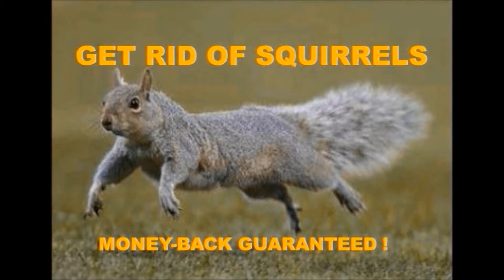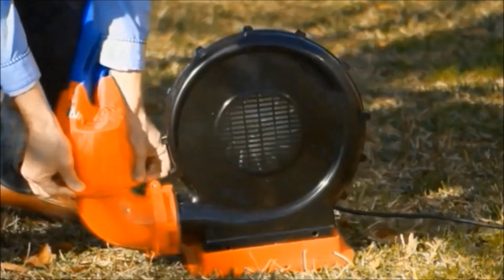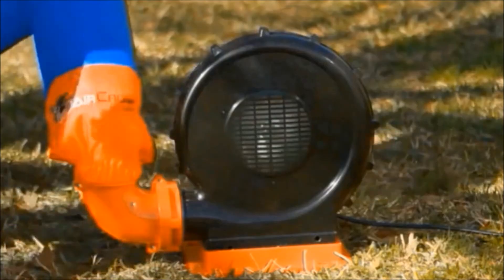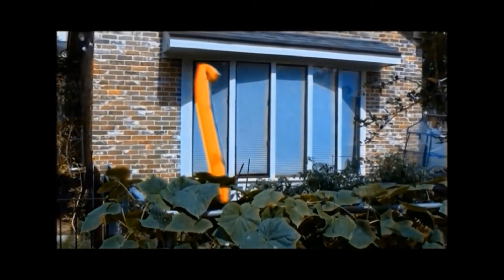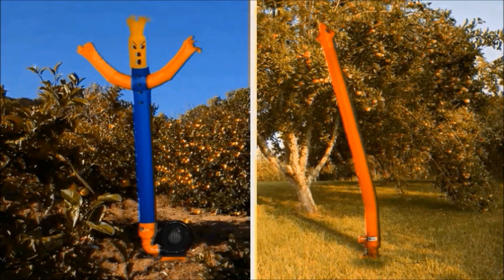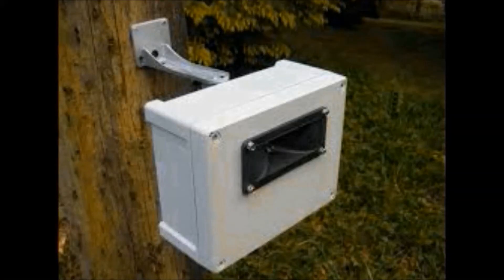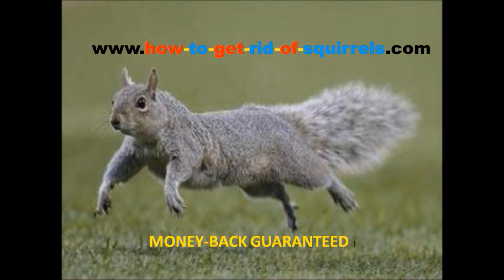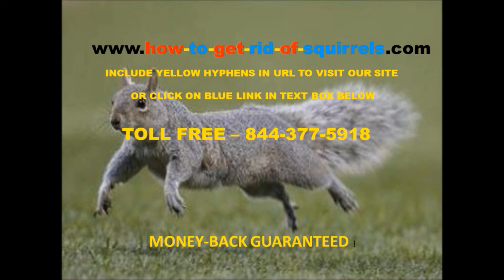HOW TO GET RID OF SQUIRRELS VIDEO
Want to know how to get rid of squirrels and keep them away? Money-Back Guaranteed!?
This inflatable scarecrow by AirCrow will do the trick!
It’s quick and easy to set up. Just connect the weatherproof tube to the blower and turn it on.
It has a face and arms, and bobs and weaves to mimic a human’s movements. Squirrels never get comfortable with it because its movements are never the same and it makes a snapping noise.
The AirCrow will get rid of squirrels in your yard, a small garden, gardens up to 1 acre or more and even orchards.
Repellents are rarely effective against squirrels and must be re-applied after ever rain. Ultrasonic and water spraying devices only cover limited areas. AirCrow has none of these limitations.
And we guarantee it will scare the squirrels away – or your money back.